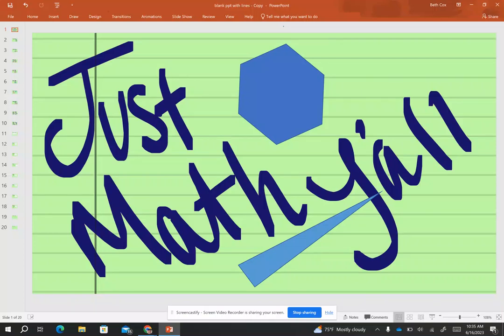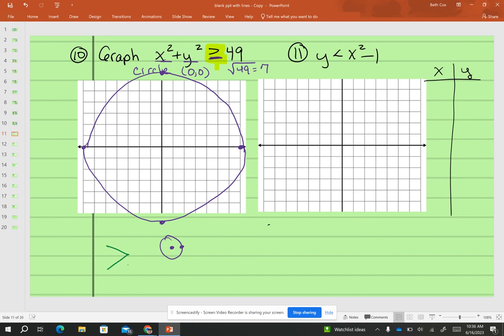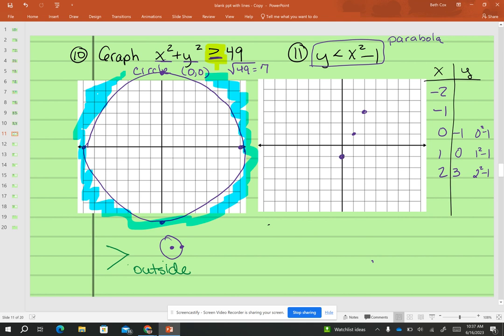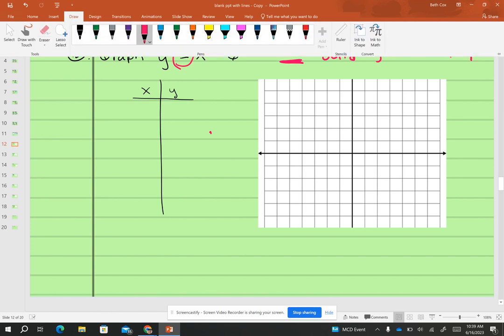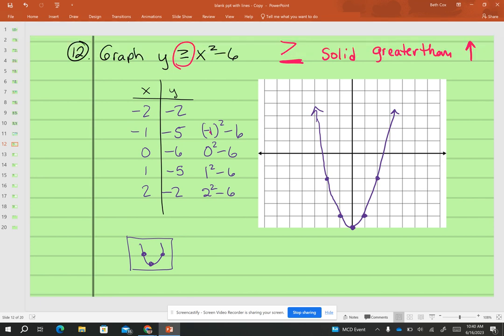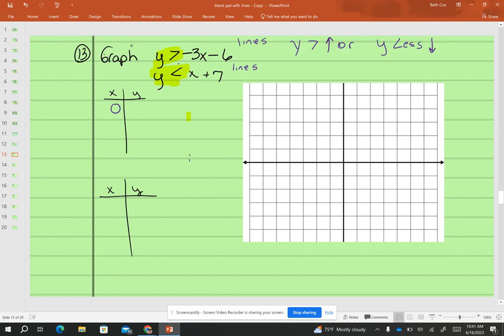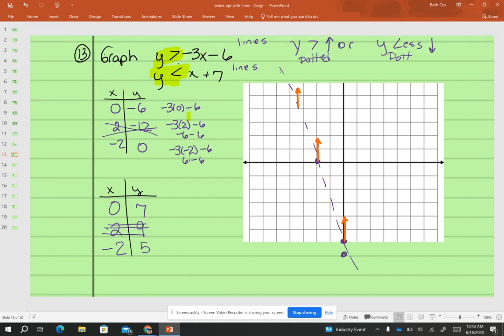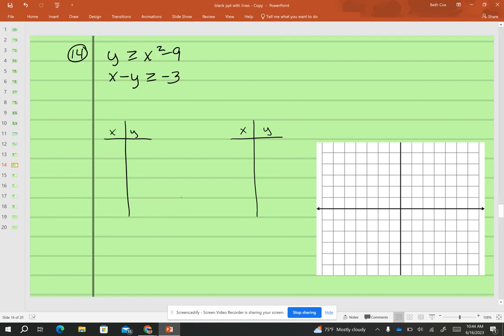Unit 2 Practice test #10-14 (video 4/6)